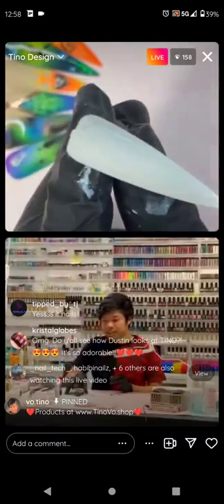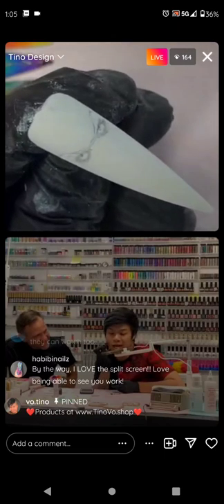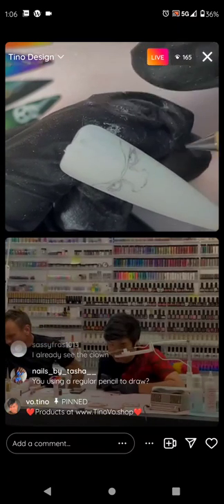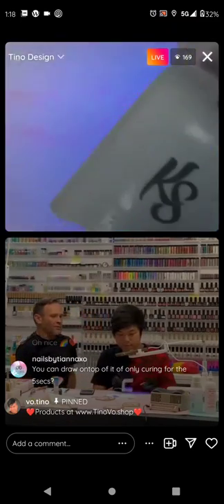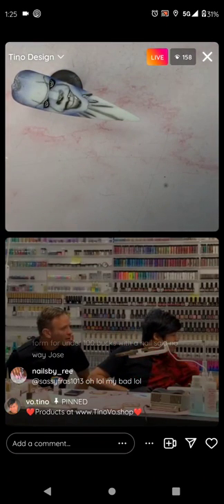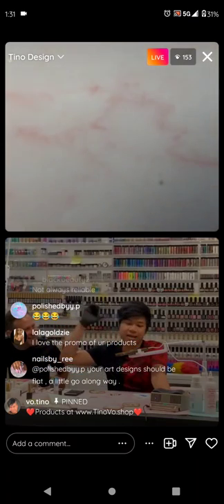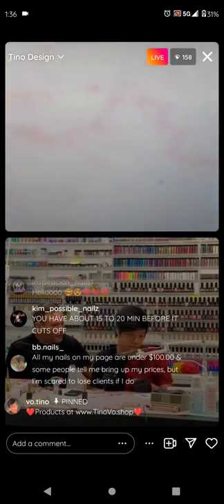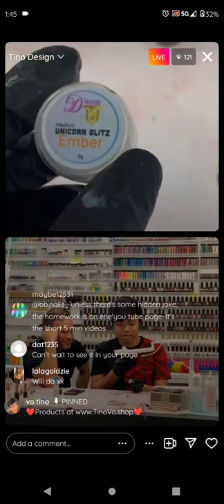Live with "IT" the Scary Clown Nail Art Design!